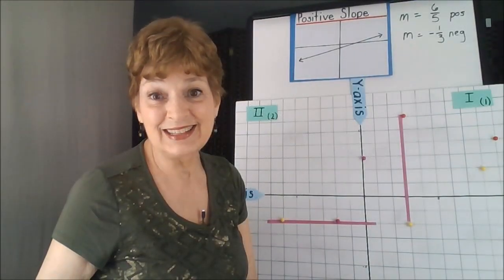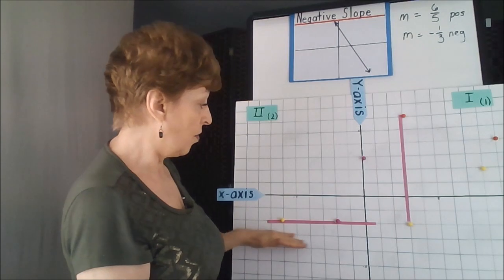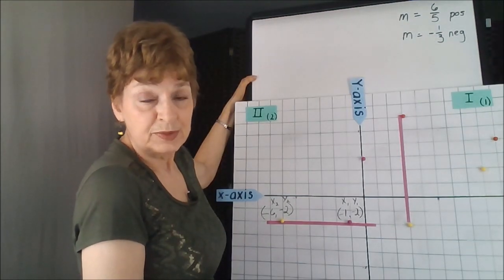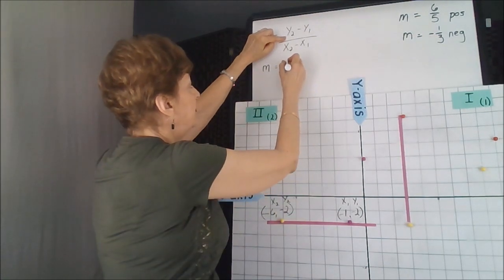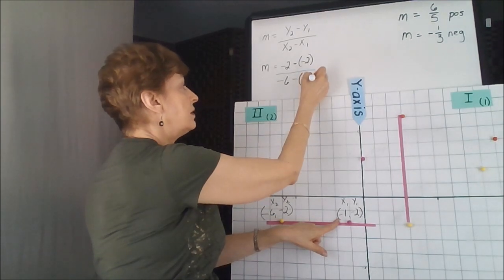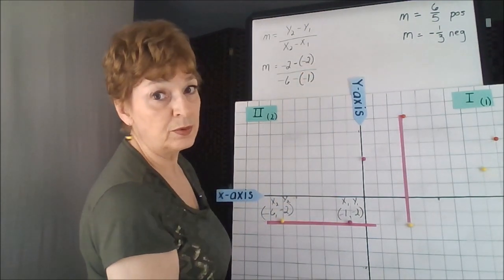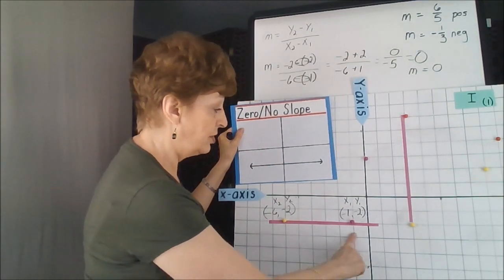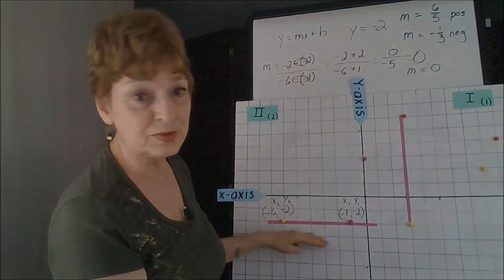Calculating a Zero Slope From 2 Points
Solves for a zero slope (or no slope) of a line from 2 points. On this video, the (X,Y) values of each point are identified on the coordinate plane.